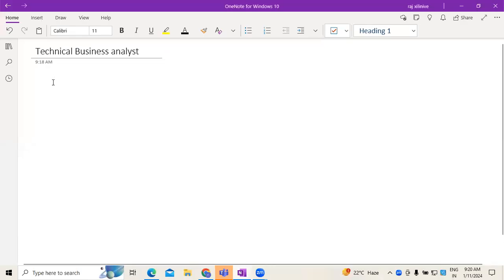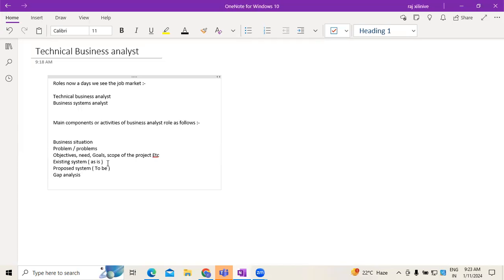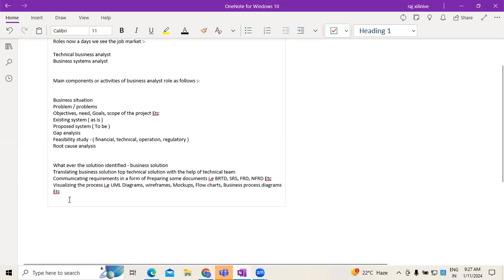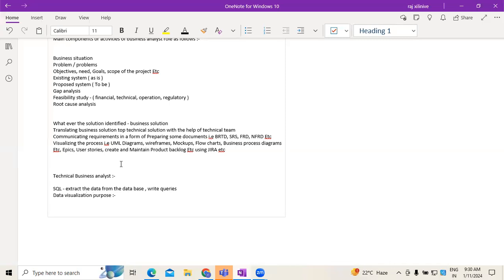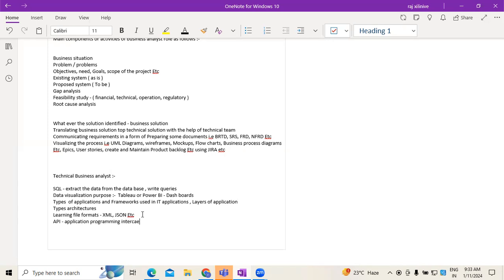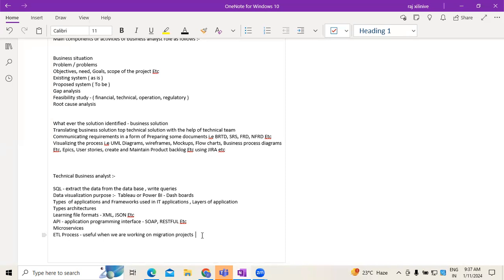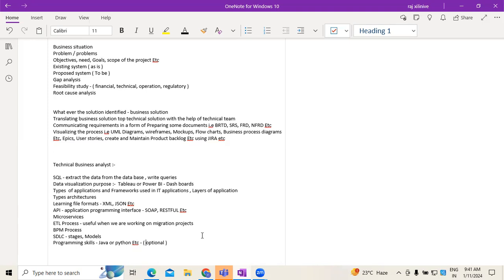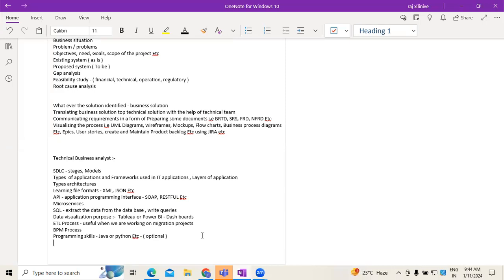Business analyst Techncial | business systems analyst